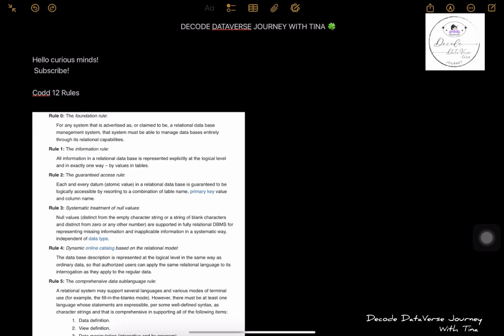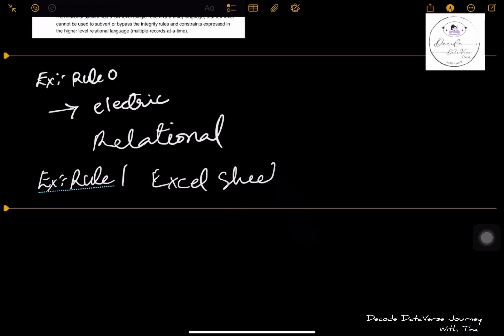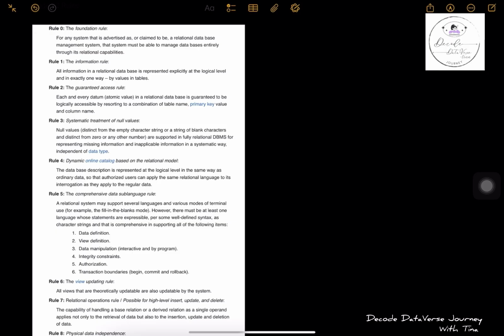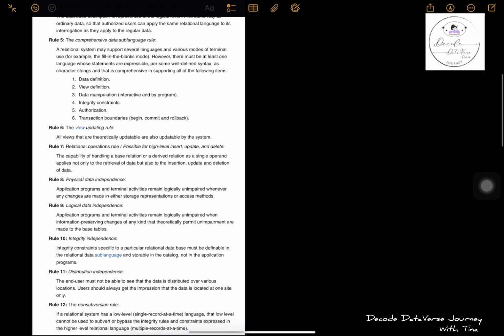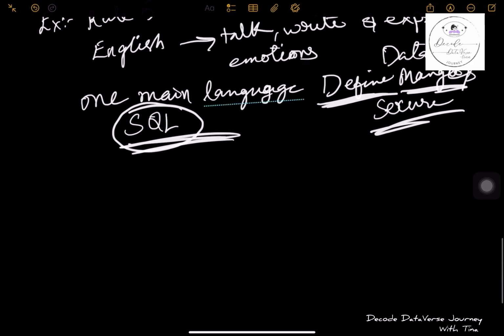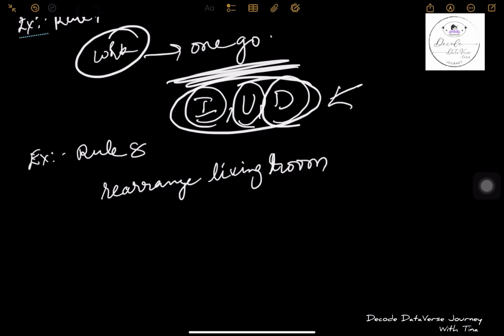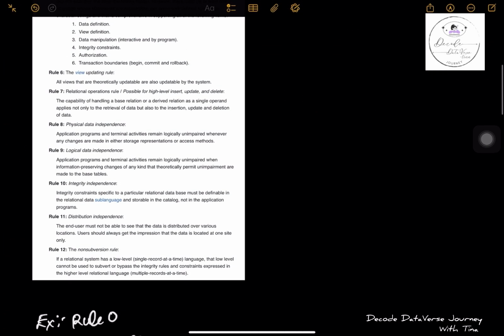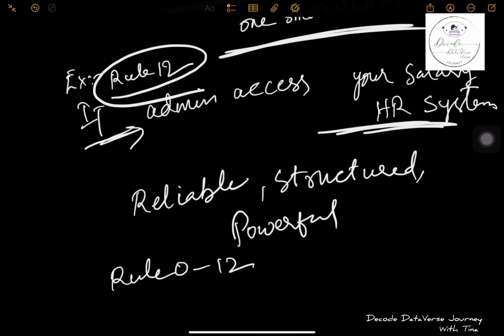Hidden Rules Behind the Build of RDBMS Software | Codd’s 13 Rules Explained Simply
“Codd’s 13 Rules of Relational Databases Explained Simply”

Ever wondered what truly makes a database “relational”?
In this episode of Decode Dataverse Journey with Tina, we’re breaking down Codd’s 13 Rules — the golden principles that define what a Relational Database Management System (RDBMS) really is.

Dr. Edgar F. Codd, the father of the relational model, introduced these 13 rules to ensure every database system followed consistency, data integrity, and logical structure.
From the Information Rule to Distribution Independence — I’ll simplify each one with real-world analogies and easy-to-understand examples so both techies and non-techies can grasp how relational databases actually work.

💡 What You’ll Learn in This Video:
 • Who Dr. E. F. Codd was and why his research changed database history
 • What the 13 rules of RDBMS mean in simple terms
 • How modern systems like SQL Server, Oracle, and MySQL still follow these principles
 • Why understanding these rules helps you think like a true database architect

📺 Watch this before:
👉 The Real Story Behind Databases — to understand where the relational model began